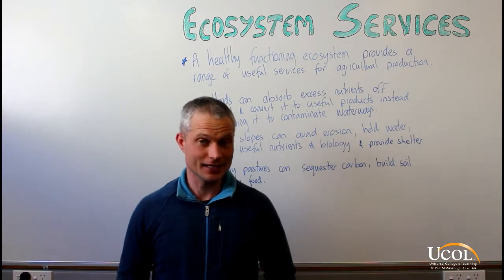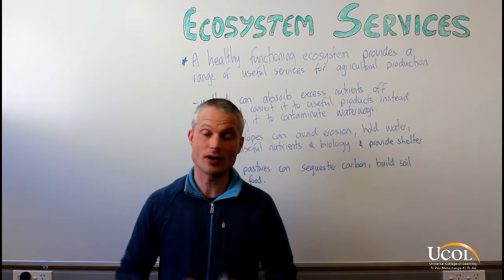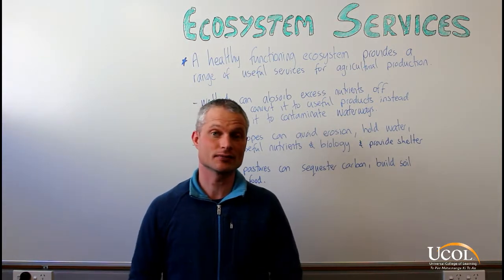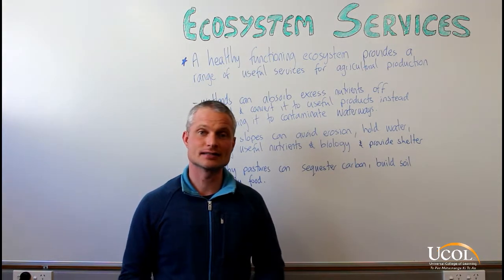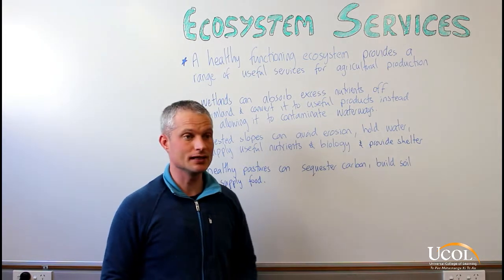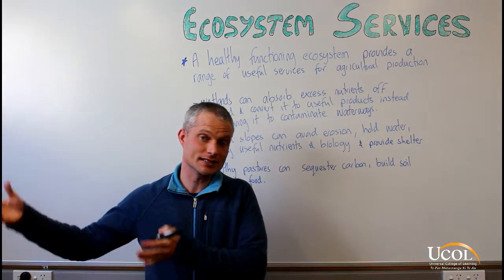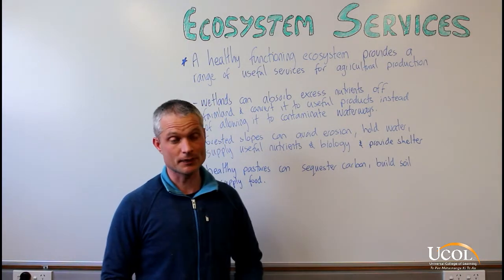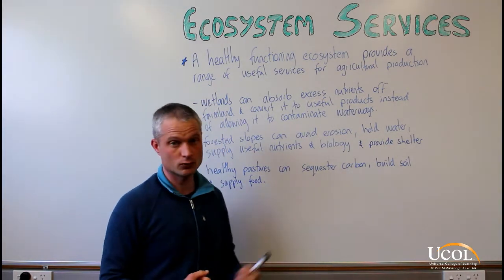10. Ecosystem Services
UCol Certificate in Organic Agriculture course with Richard Pedley. Topic covers the services provided by a healthily functioning natural or farm ecosystem.